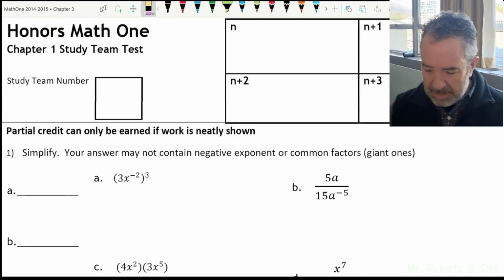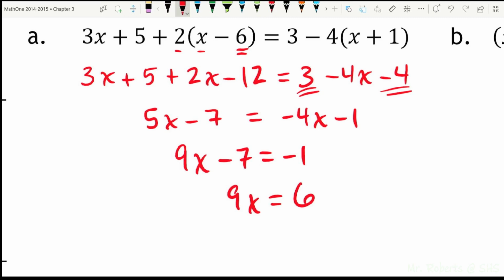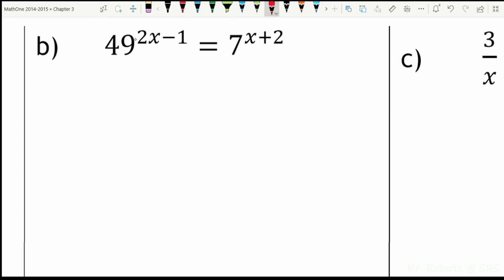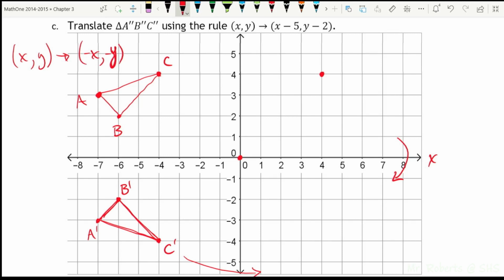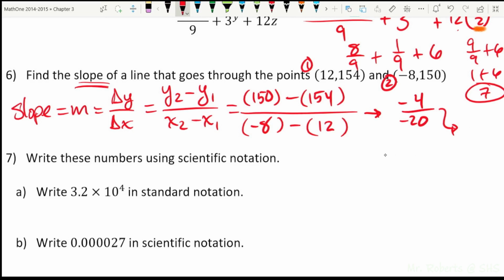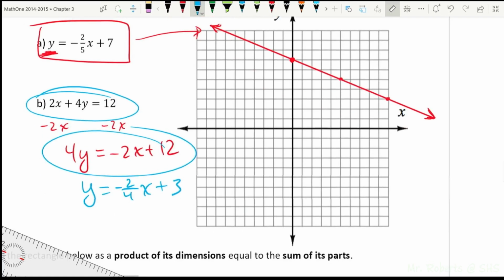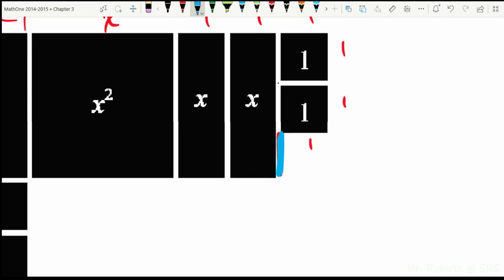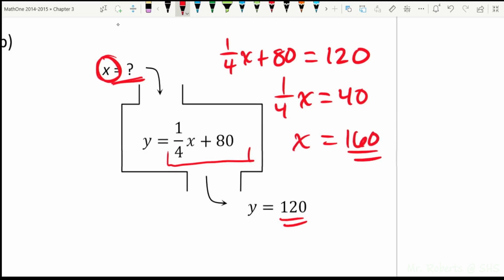H Chapter 3 STT 2023 24